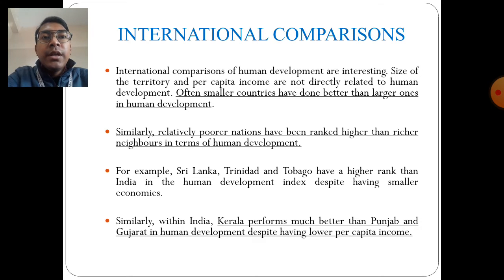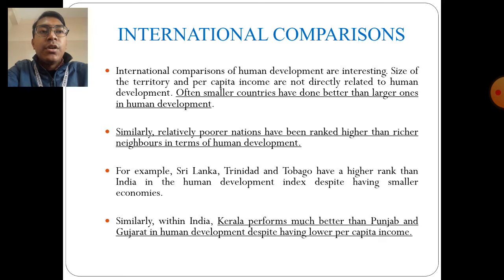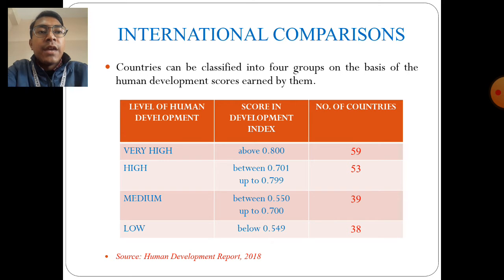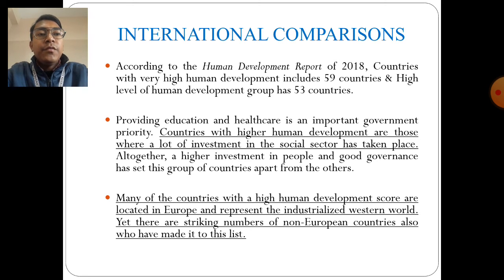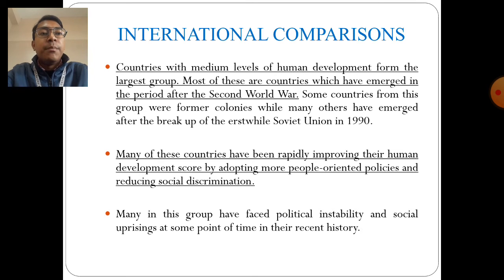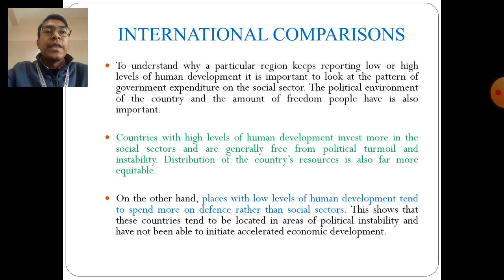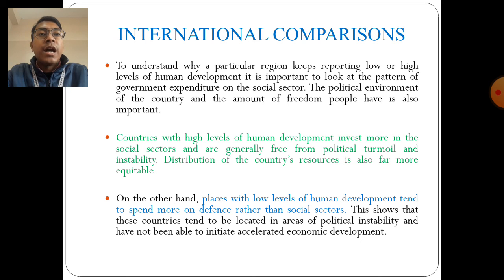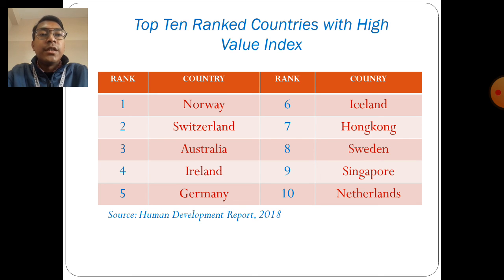INTERNATIONAL COMPARISON OF HUMAN DEVELOPMENT